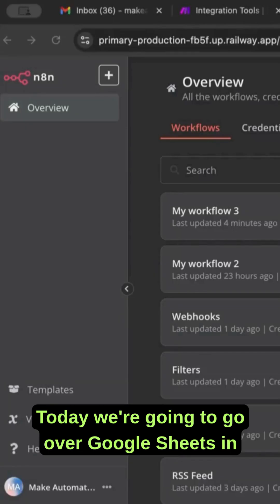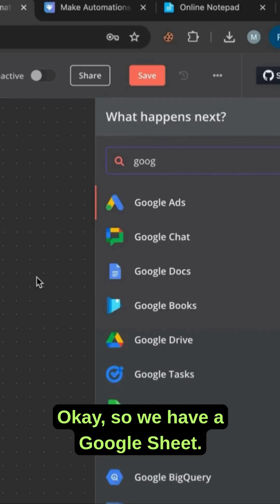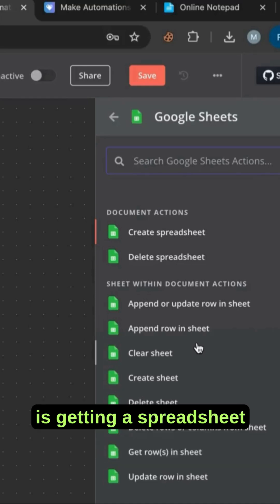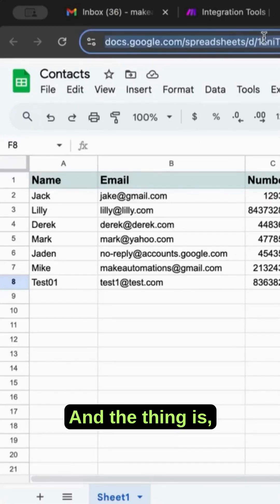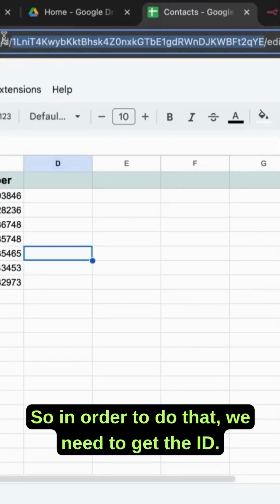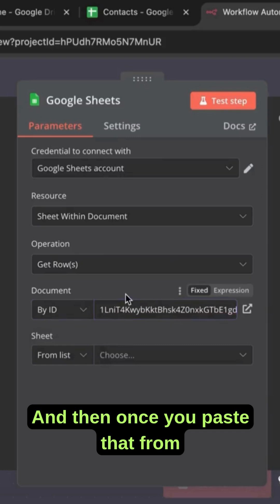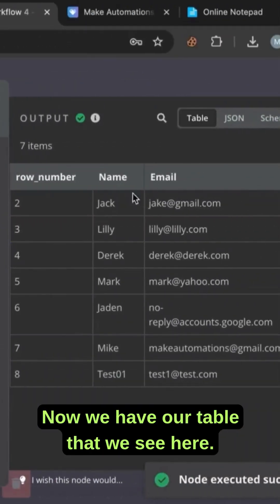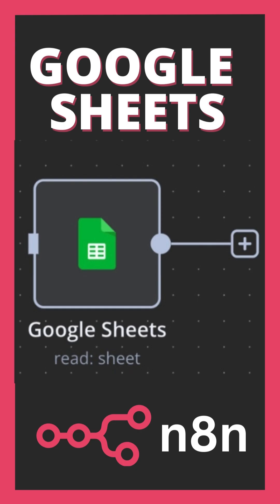n8n Tutorial: How to Connect n8n with Google Sheets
Master Using Google Sheets in n8n

Learn how to use the Google Sheets node in n8n as your main database! in this lesson we will go over:

Getting rows from Google Sheets from n8n
Adding rows to Google Sheets from n8n
Updating rows from Google Sheets from n8n
Deleting rows from Google Sheets from n8n